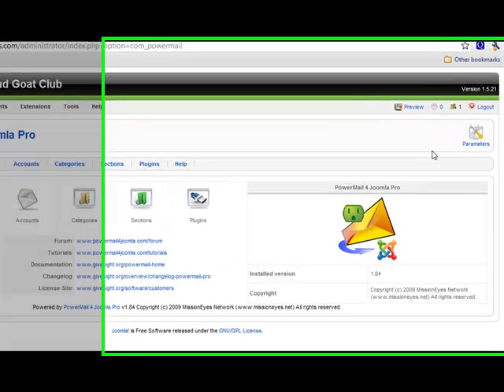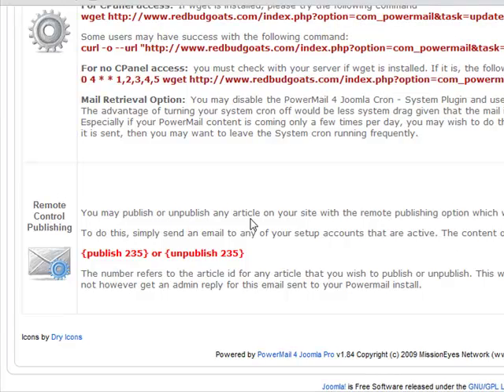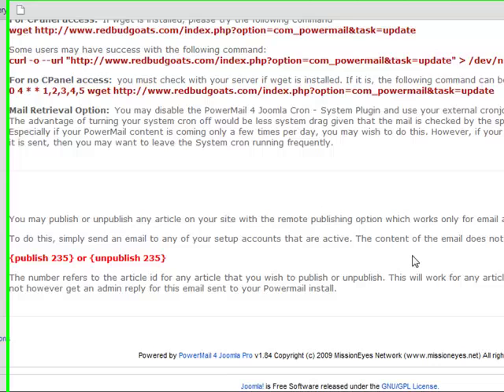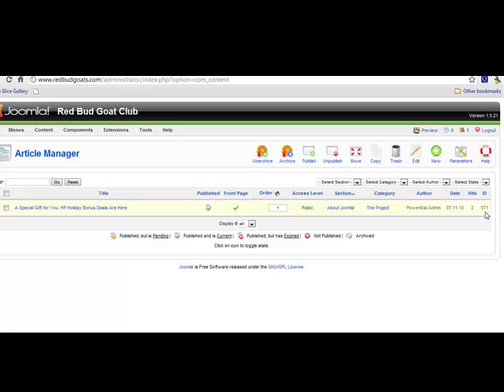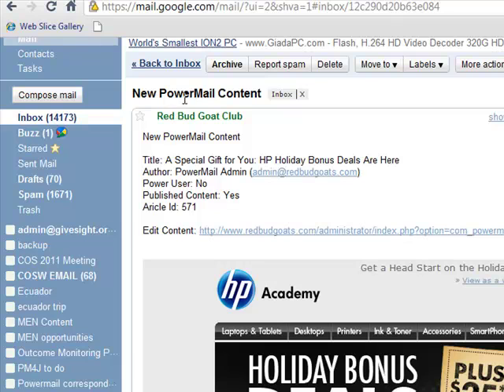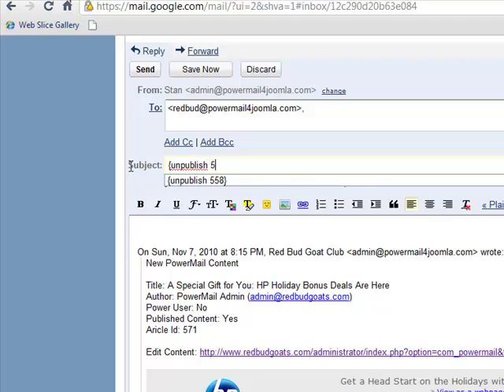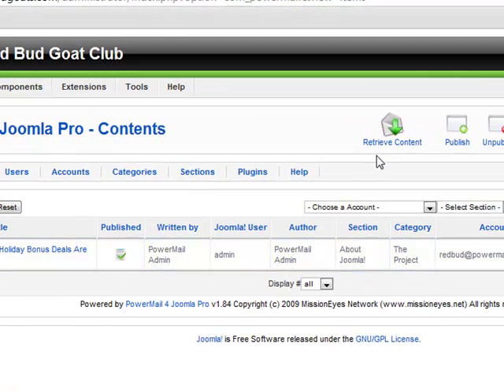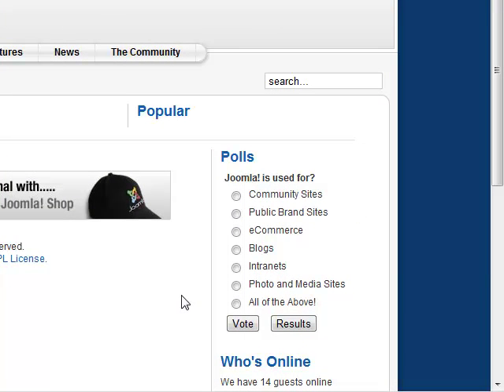Tutorial #5 - Remote publish control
a tutorial on the new feature to control publishing or unpublishing of any article via email without entering the backend of the site